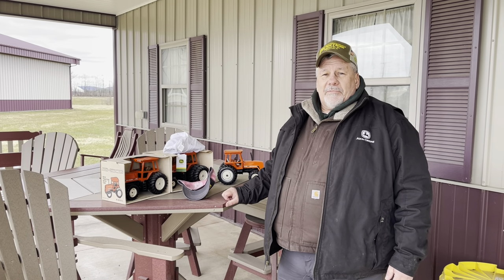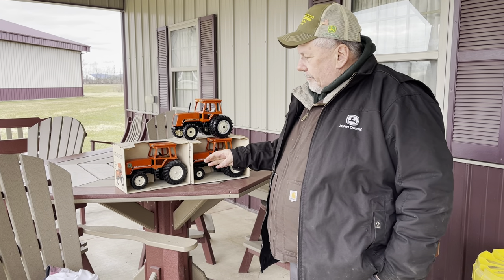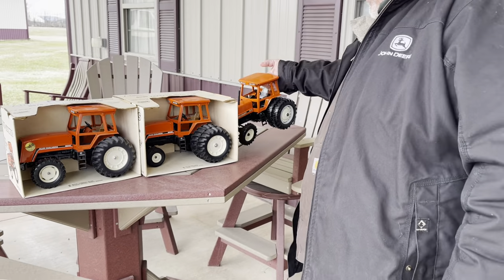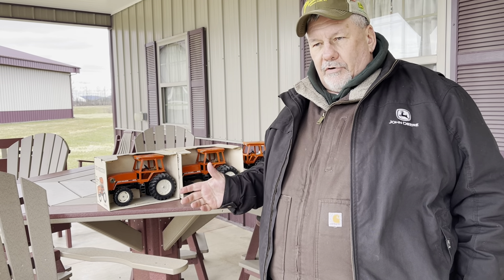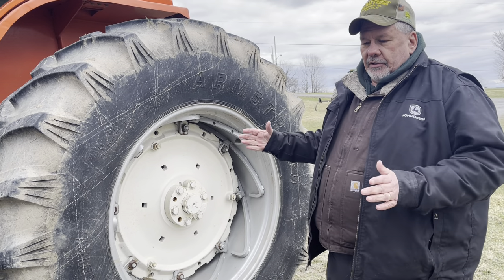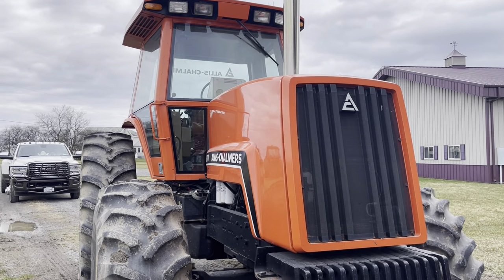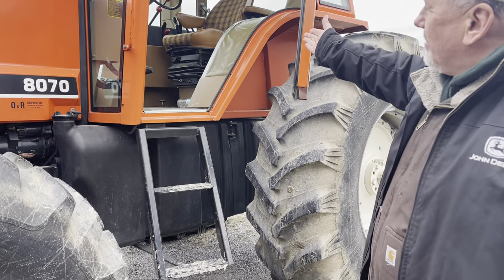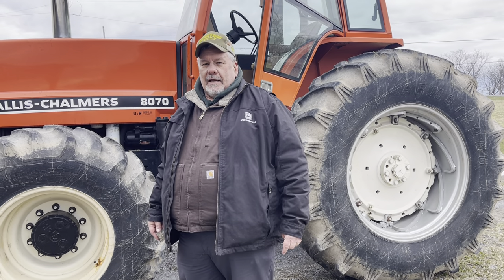Toy and The Real McCoy: Allis Chalmers 8070 FWA